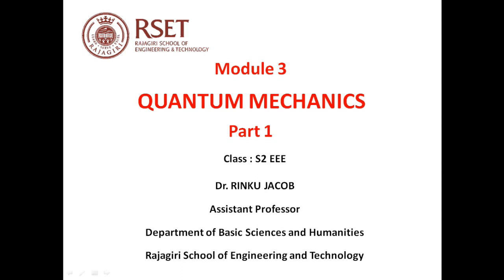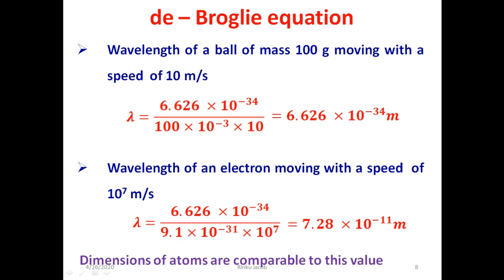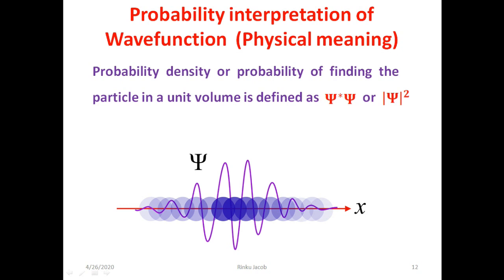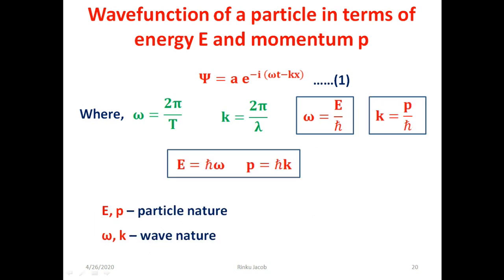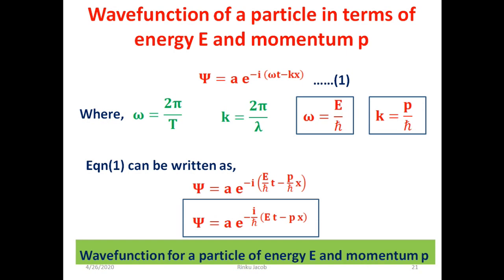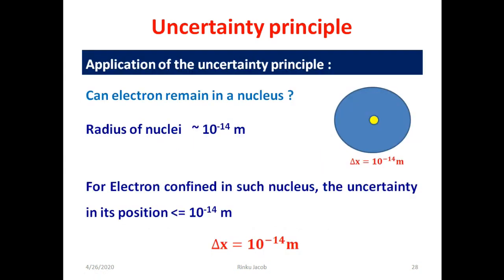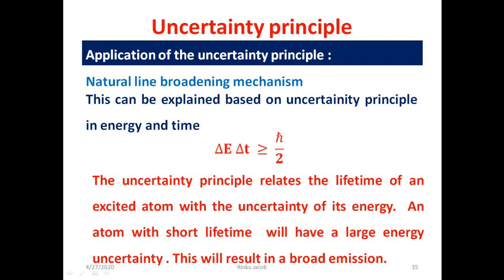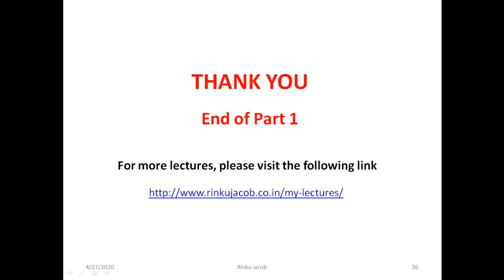Lecture on Quantum mechanics -part 1 by Dr. Rinku Jacob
This lecture is on Quantum mechanics. Prepared as per the KTU syllabus 2019 of Engineering Physics A (PHT100).  This lecture is based on the first  part of the module 3 and it is the first part of this session